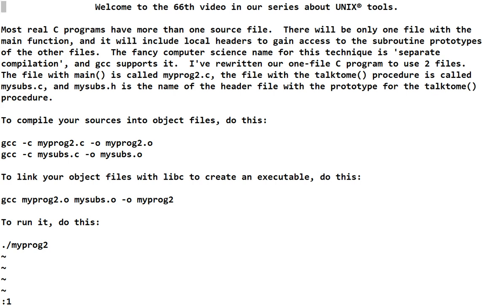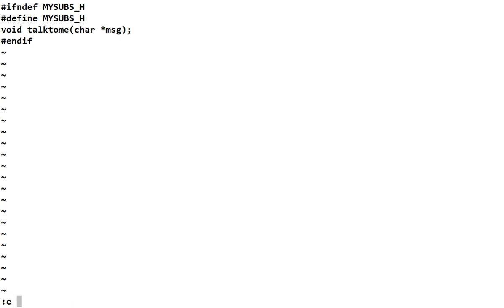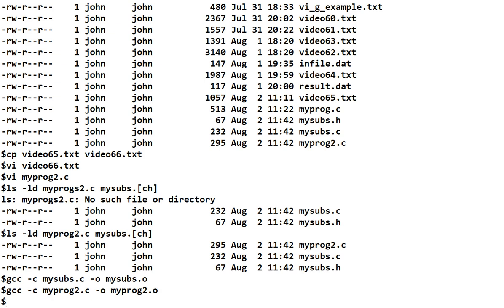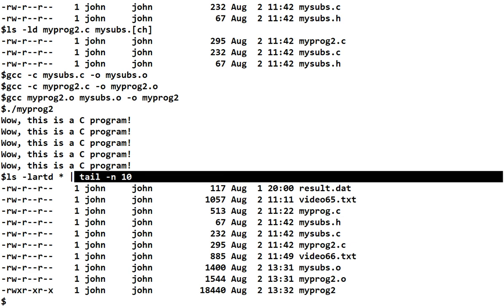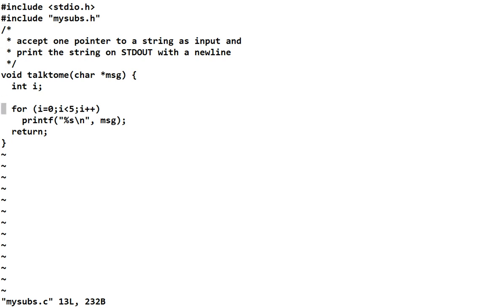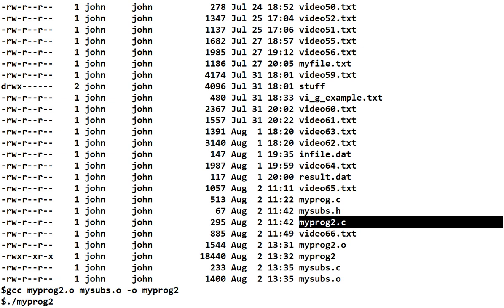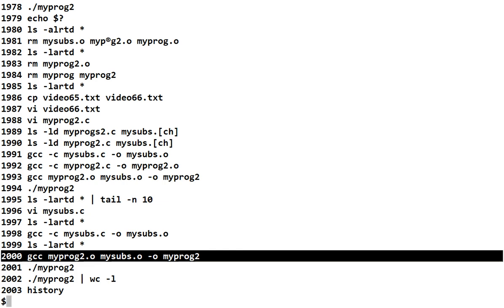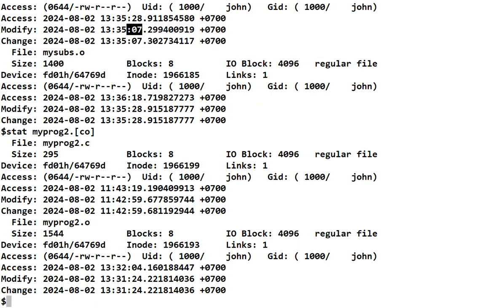C separate compilation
This video shows how to separate compilation of several C files and link them together to create an application WITHOUT using any build tool.